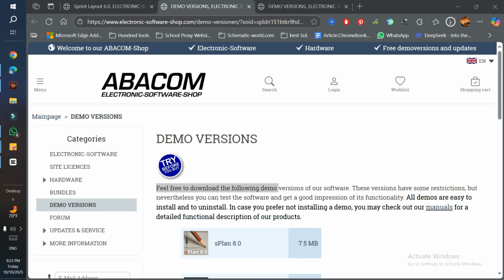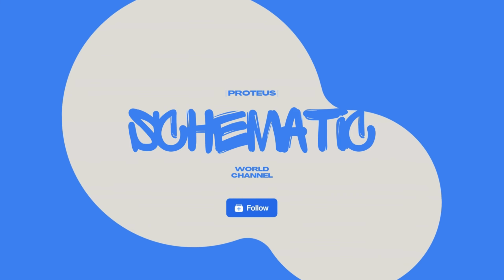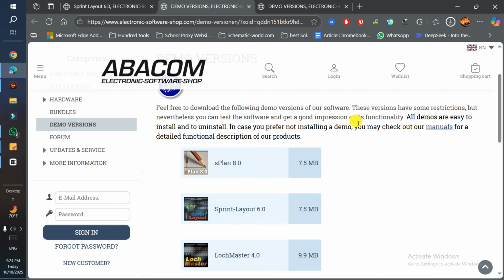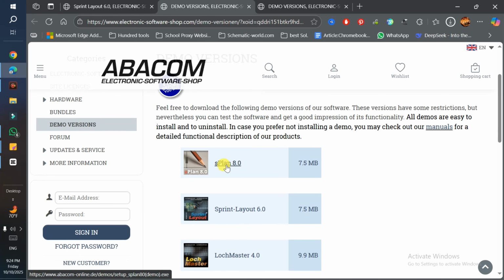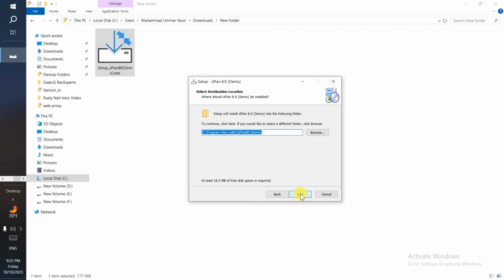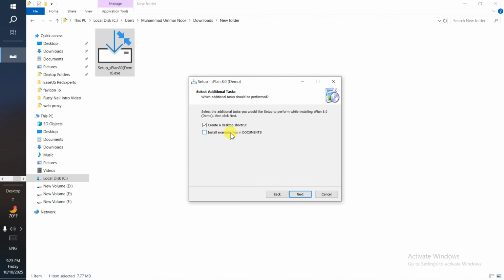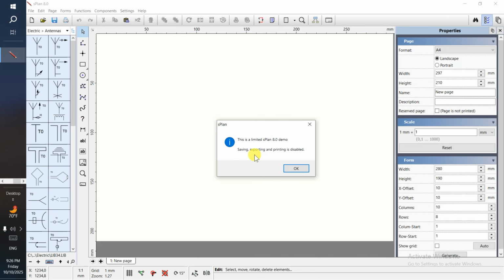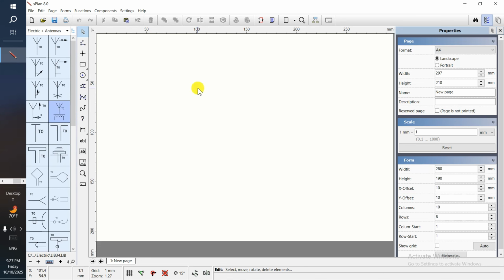Download & Install Sprint Layout Software 2025 | Demo Version 8.0 | PCB Design Software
In this video, you’ll learn how to download and install Sprint Layout 8.0 (Demo Version 2025) — one of the most popular PCB design software tools for students, hobbyists, and electronics engineers. Sprint Layout makes PCB designing fast, simple, and accurate without the need for complex CAD systems.

📘 What You’ll Learn:
How to download Sprint Layout 8.0 (latest 2025 demo version)
How to create your first PCB layout
Key features and benefits of Sprint Layout

🔧 System Requirements:
Windows 7 / 8 / 10 / 11 (32/64-bit)
Minimum 2GB RAM
500MB Disk Space

🧰 Sprint Layout Features:
Easy PCB design with manual and auto-routing
Layer view with real-time preview
Component library and footprint editor
Export Gerber and Drill files

📺 Watch till the end for complete installation and first project setup!